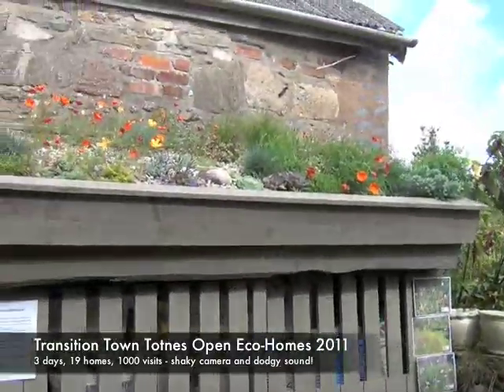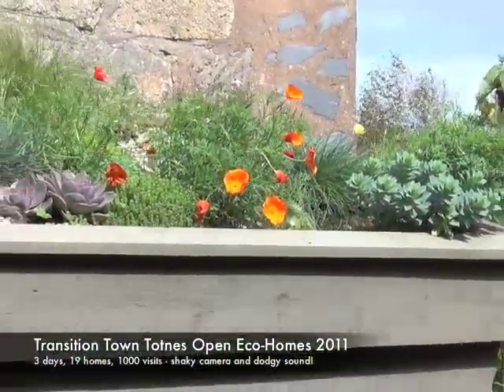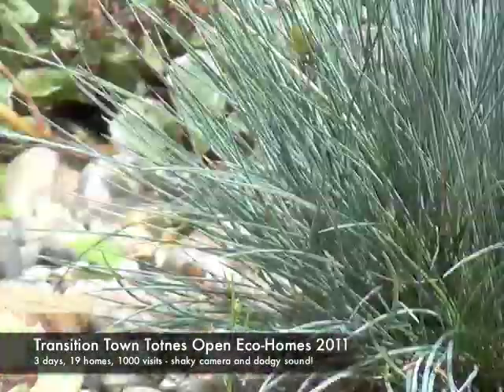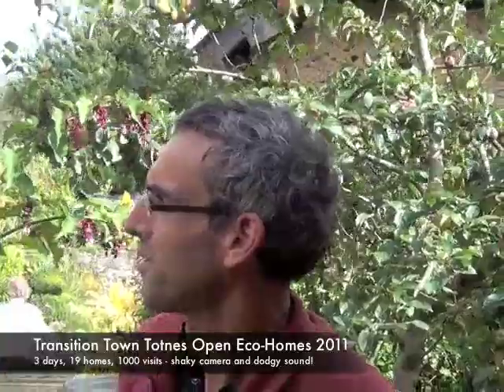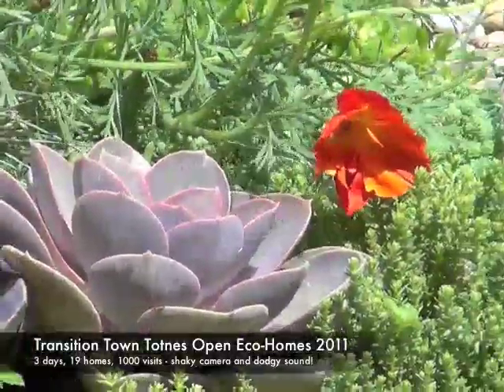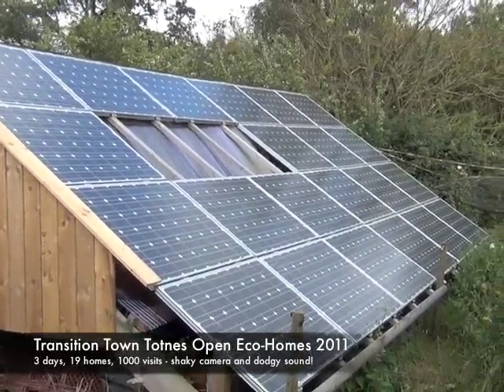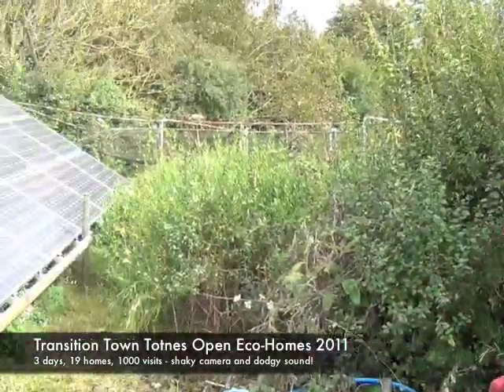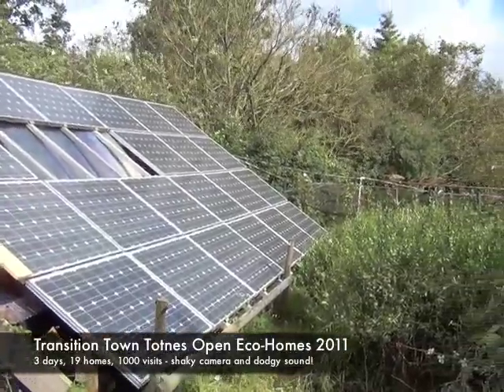Transition Town Totnes Open Eco-Homes 2011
A brief look at some of the eco-homes participating in the 2011 Transition Town Totnes Open Eco-Homes Weekend.